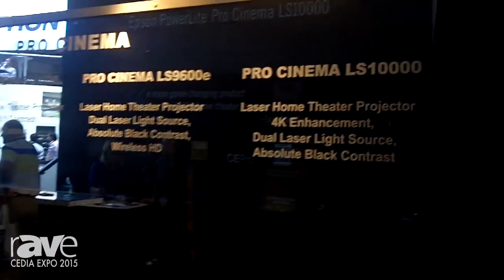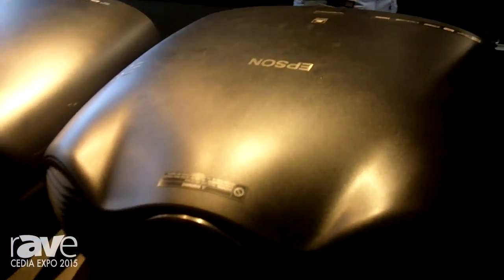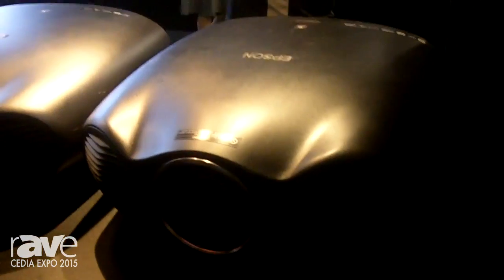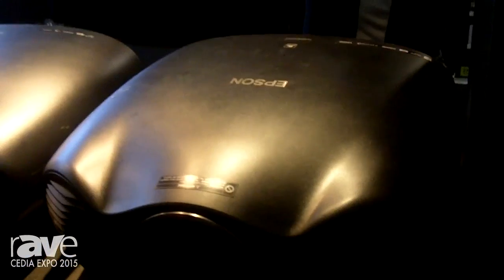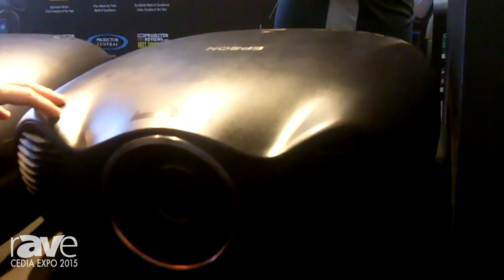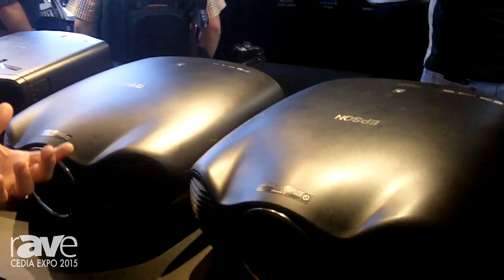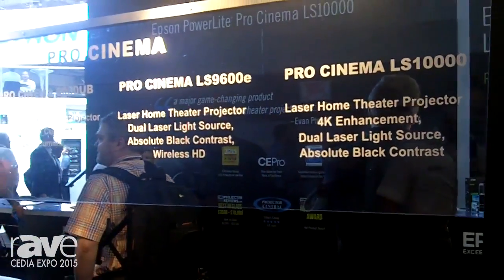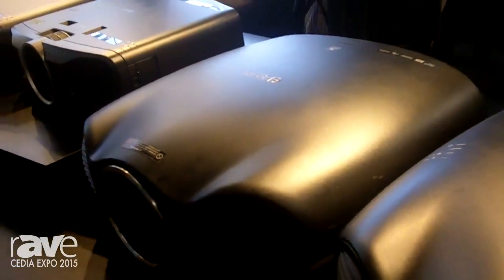CEDIA 2015: EPSON Pro Cinema Showcases Its 4K, 3LCD, Laser-Based LS9600E and LS10000 Projector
CEDIA 2015: EPSON Pro Cinema Showcases Its 4K, 3LCD Reflective, Laser-Based LS9600E and LS10000 Projector